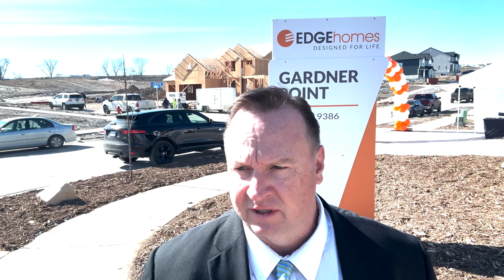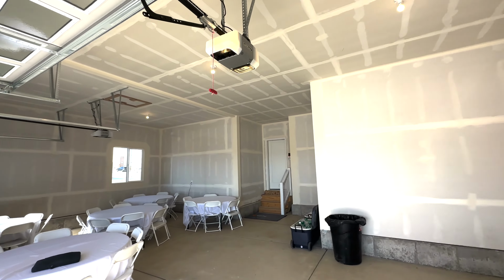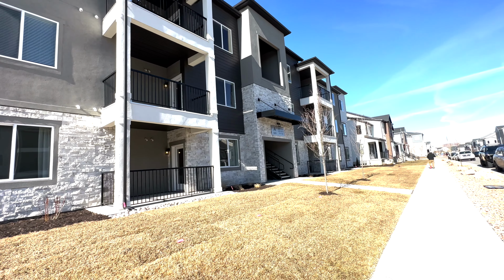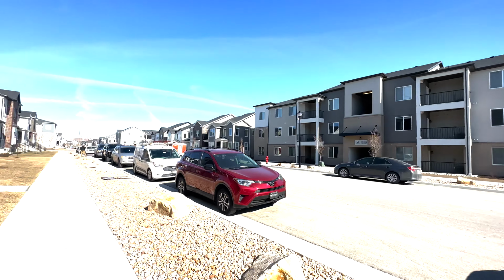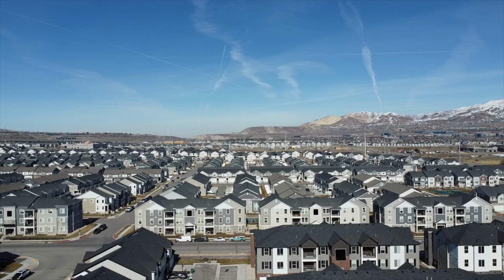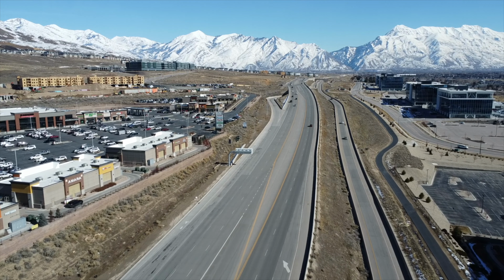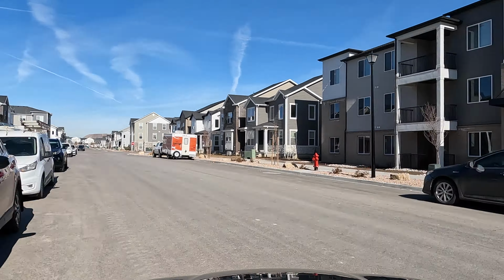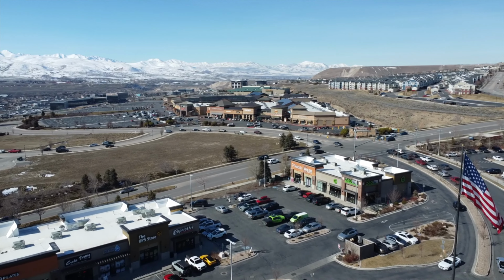This is the Home for You in Lehi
Edge Homes is a leading home builder in Lehi, Utah, known for their high-quality craftsmanship and attention to detail. One of their newest homes is a stunning traditional two-story house with a three-car garage, four spacious bedrooms, and three luxurious bathrooms. This home boasts high-end finishes throughout, including sleek quartz countertops, elegant shaker cabinets, stylish tile backsplashes, and top-of-the-line gas ranges. With plenty of space for a growing family, this home offers comfort, convenience, and style.

Another beautiful home built by Edge Homes is a three-bedroom, two-bathroom condominium that exudes sophistication and elegance. This stylish home features high-end finishes like quartz countertops, shaker cabinets, and tile backsplashes, just like the traditional two-story home. The home also boasts a one-car garage, providing ample space for storage and parking. With its sleek design and modern amenities, this condominium is perfect for those seeking low-maintenance living without sacrificing style or comfort.

For those seeking a more compact yet luxurious living space, Edge Homes offers a stunning two-story townhome with three bedrooms and two and a half bathrooms. This elegant home features high-end finishes throughout, such as quartz countertops, shaker cabinets, and tile backsplashes. With an unfinished basement, there is plenty of potential for additional living space, making this townhome perfect for those who value both style and functionality. Overall, Edge Homes offers a range of stunning new homes in Lehi, Utah, designed to meet the needs of every homeowner.

Lehi is a city located in Utah County, Utah, United States. As of the 2020 Census, the estimated population of Lehi was 72,218, making it the seventh-largest city in Utah. The city is part of the Provo-Orem Metropolitan Statistical Area, which is home to over 600,000 people. Lehi's population has been steadily growing in recent years due to its proximity to major job centers and its high quality of life.

Lehi has a diverse economy that includes a mix of high-tech companies, retail businesses, and manufacturing firms. Some of the largest employers in the area include Adobe, Xactware, IM Flash Technologies, and Ancestry.com. The city also has a strong entrepreneurial spirit, with many small businesses and startups calling Lehi home.

Community values are important to the residents of Lehi, who take pride in their city's rich history and unique culture. The city is home to a number of parks, museums, and cultural centers that celebrate Lehi's heritage and traditions. Residents also place a high value on education, with excellent schools and educational opportunities available throughout the area. Overall, Lehi is a vibrant and growing city that offers a high quality of life and a strong sense of community.

If you are going to be living in/moving to Provo, Utah then this is the channel you need! We will be going over what it is like to live in Provo Utah, and will be going over all of the best neighborhoods!

We work with clients that are from all over the world and are relocating here in Provo, Utah and we ABSOLUTELY LOVE IT!

We are licensed here in Provo, Utah, and are the ONLY team providing video on every part of Provo, Utah!

We have so many people reaching out looking to move here and we love it! If you're someone who is moving or relocating here to Provo, Utah, we can make that transition so much easier on you!!

Reach out Day or Night, we're here for ya!

SCOTT G. WALTERS--Best USA Realty

SCOTT G. WALTERS
License#5452304-PB00